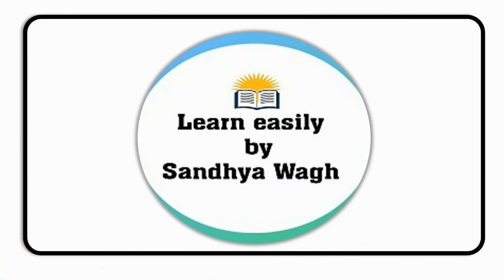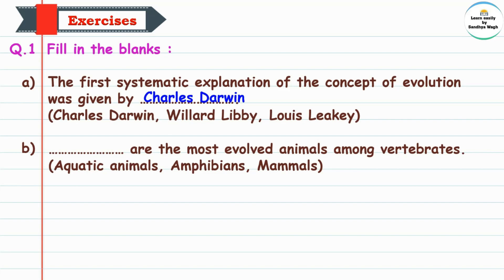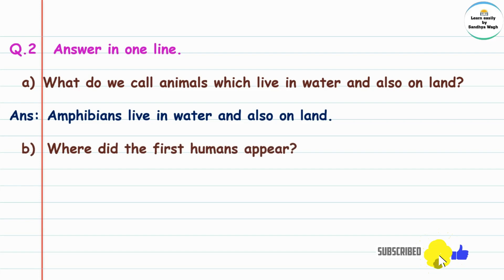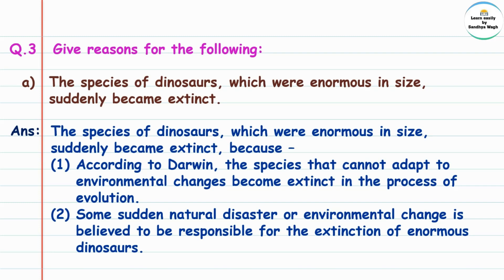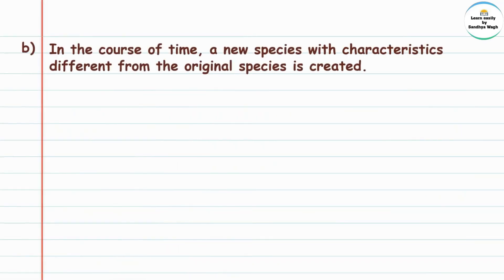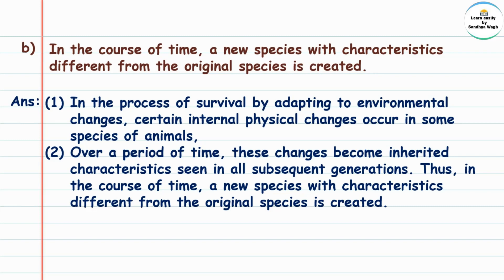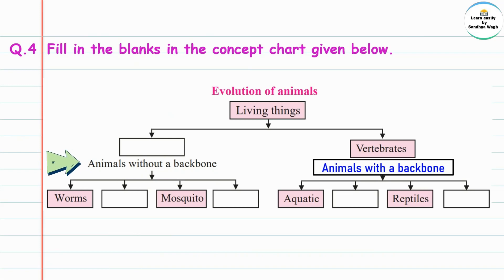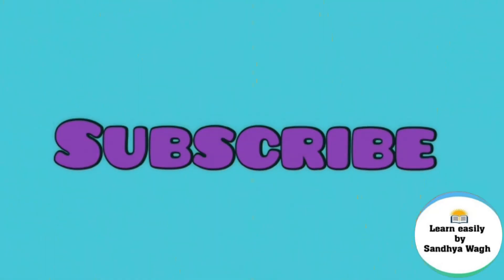4. Evolution | Question answers | EVS 2 | Standard 5 | Maharashtra State Board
Today's Topic:-
4. Evolution | Question answers | EVS 2 | Standard 5 | Maharashtra State Board